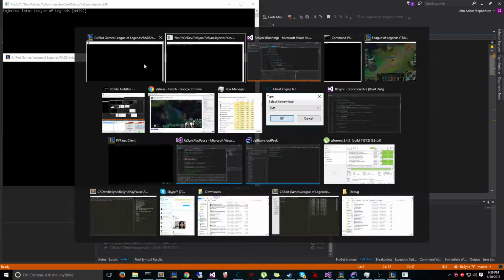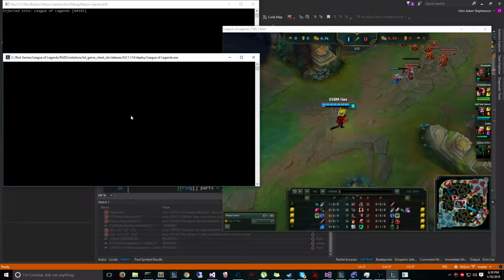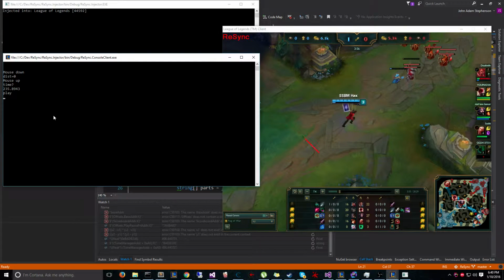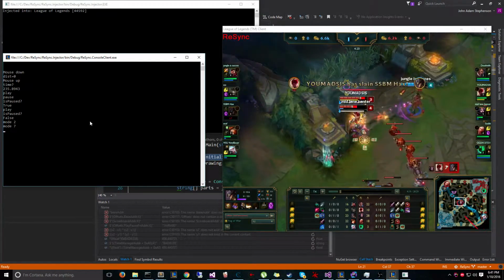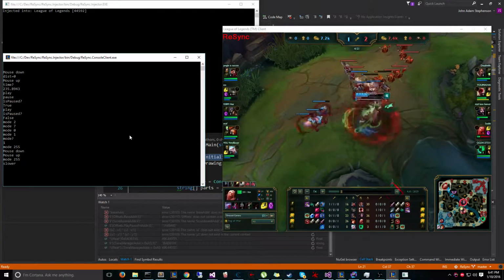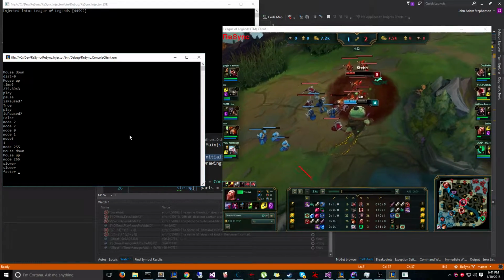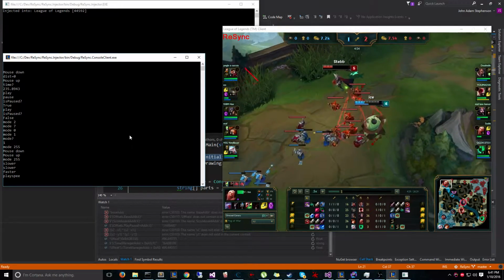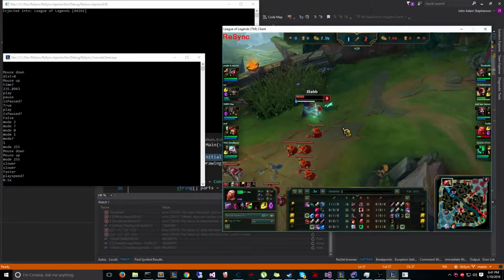ReSync Demo 0